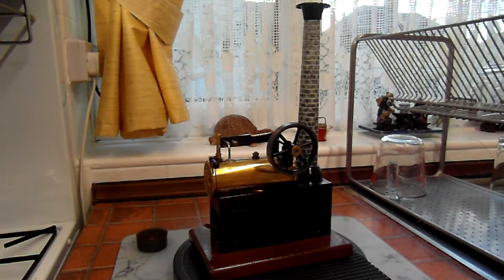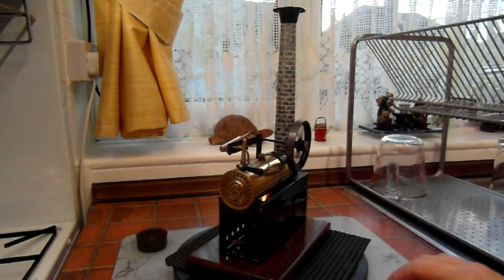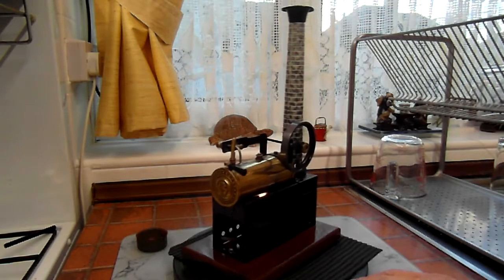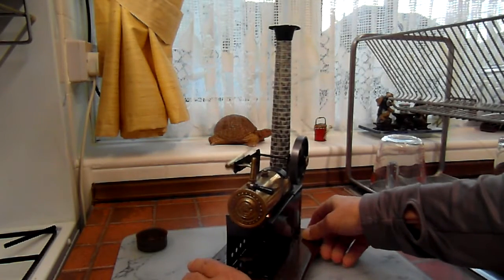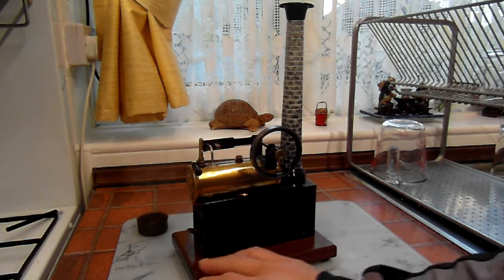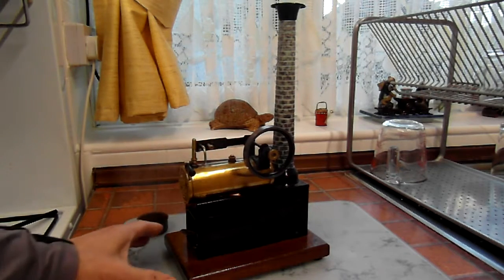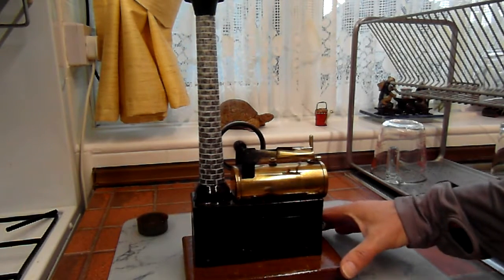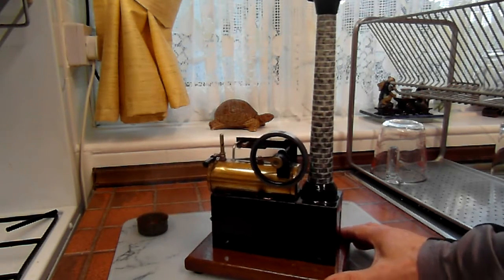STWWW 2018-4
Bing overtype 1920's/1930's